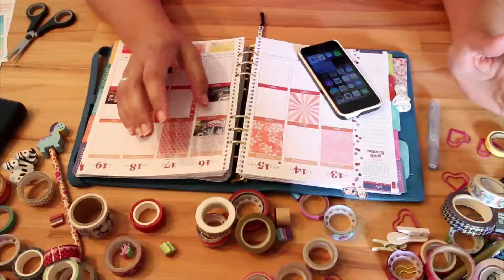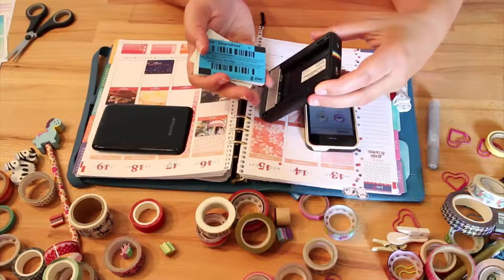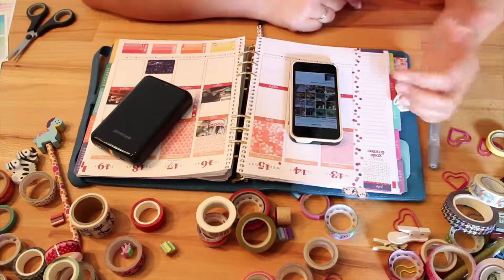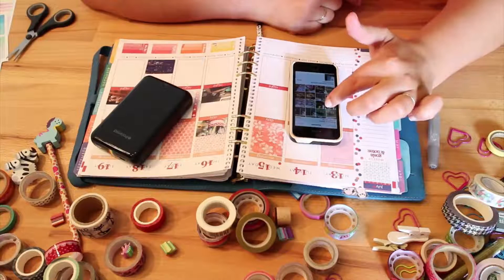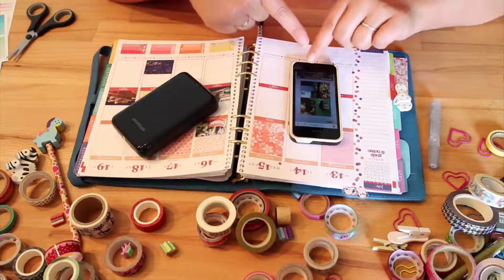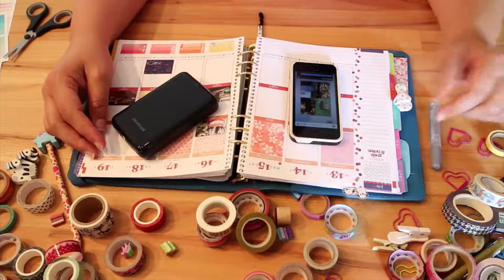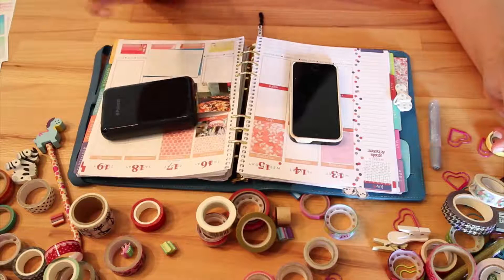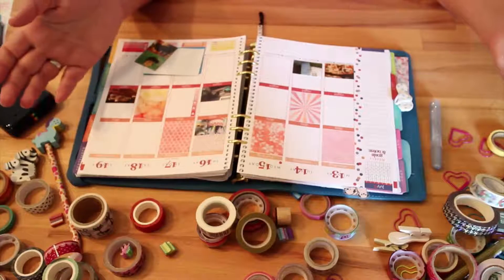Add Photos to your Erin Condren Life Planner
Your Erin Condren Life Planner cannot just be that - a life planner - but also your scrapbook to remember what happened on a specific day. We have found a way to include photos printed directly from your smartphone, easy and cheap :D

♥Mobile Printer on Amazon♥

♥ Want more inspiration?♥
Come over to Digidesignresort.com
Our Blog is full of great tips, tricks, ideas, recipes, quotes…ugh - there is more :-)